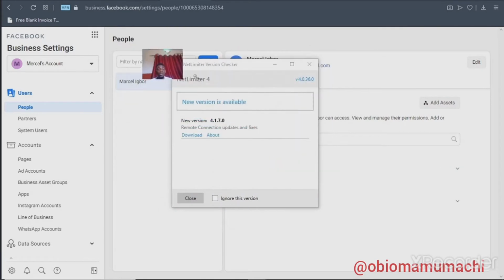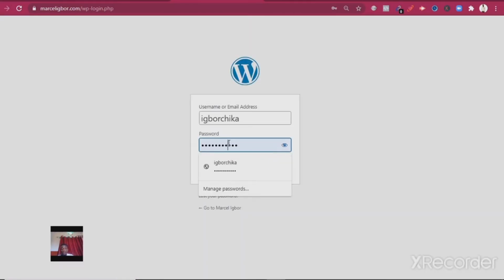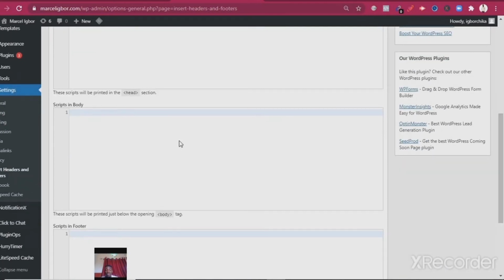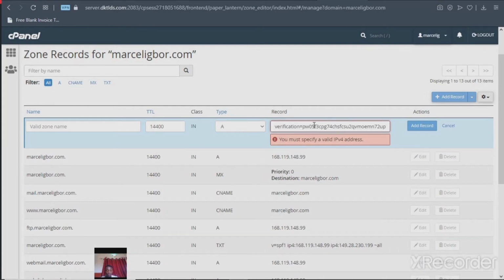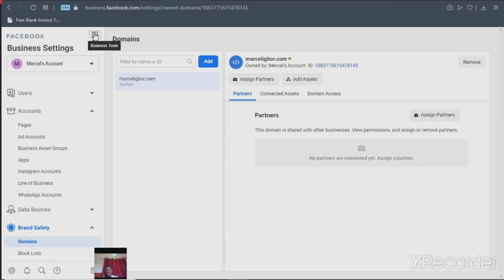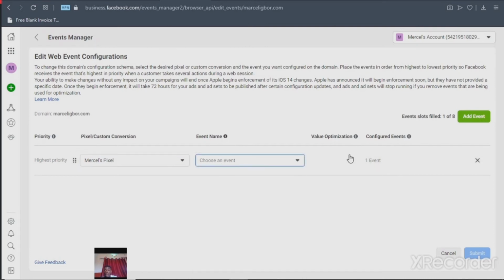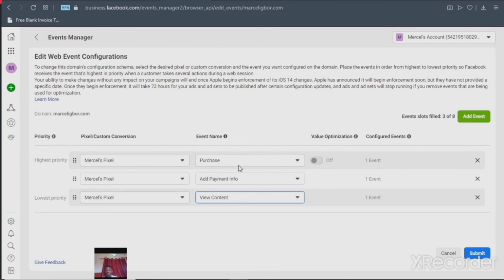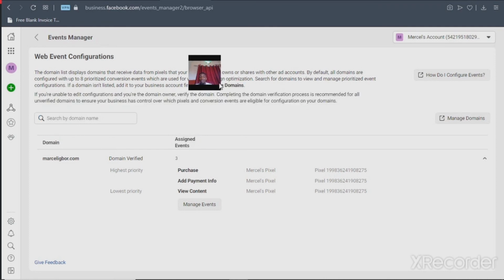How To Verify Your Domain on Your Ad Account [Complete Guide]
Hey! Guys in this complete video, I have explained how you can effectively verify your domain on Facebook Ad Account and the processes involved.

I used 2 Important set up which will help you like using Wordpress and DNS set up.

Kindly watch and learn it.
Implement it and get VERIFIED.

Follow obiomamunachi